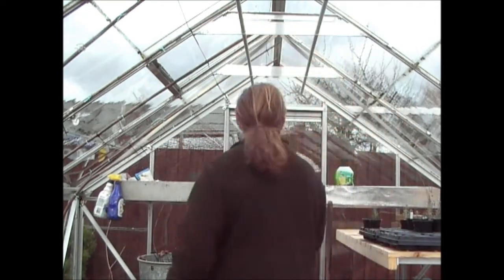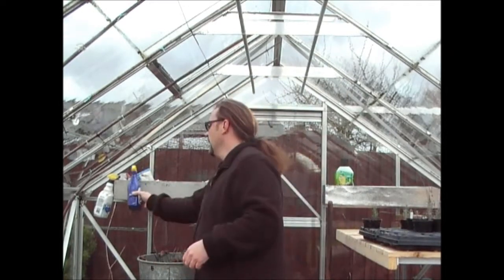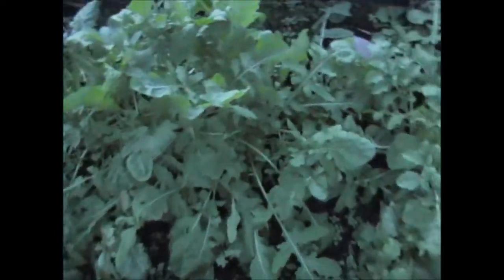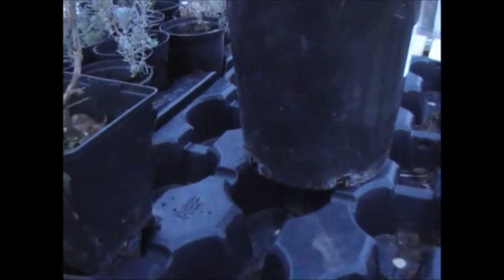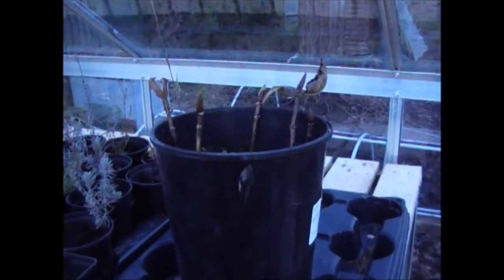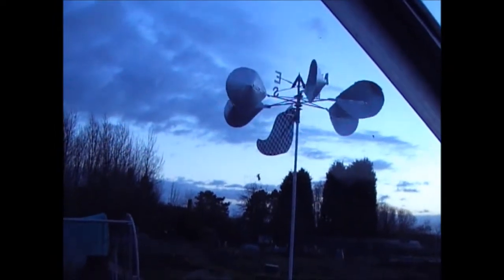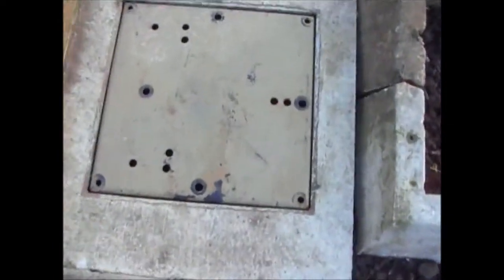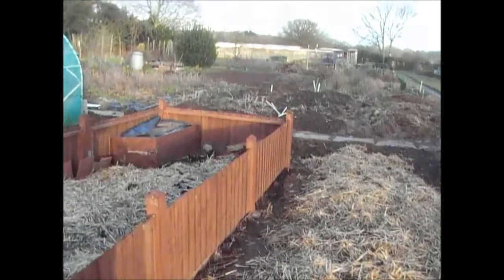Jim's Allotment - Plot 9 - January Tour Part 8 - Organic Vegetable growing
Questions and comments of how to control Aphids, Using banana skins to ripen fruit and as a 'turbo fertilizer', All about Allium Leaf Minor effecting onions, Allotment sizes, plum trees, slug controls, Blueberry bushes, preventing Carrots and parsnips from forking, and all about Limonene.